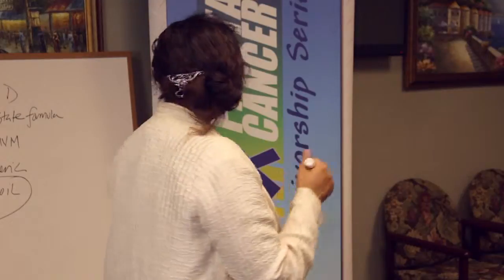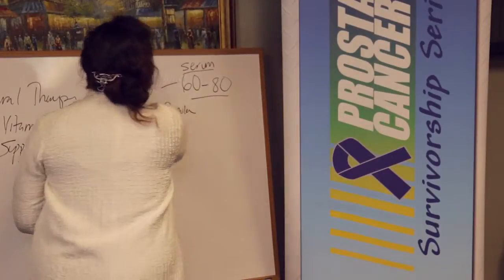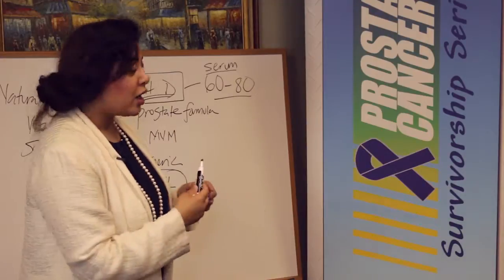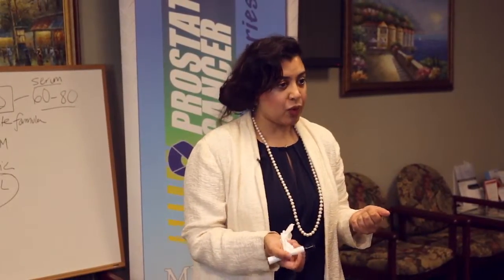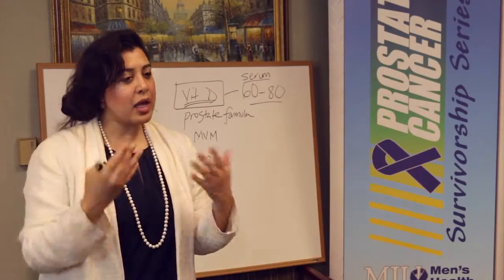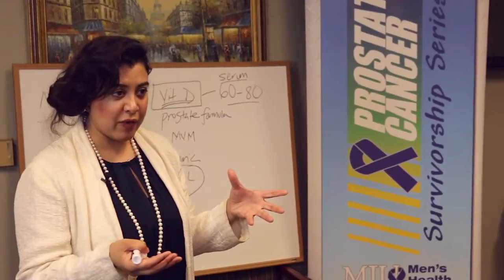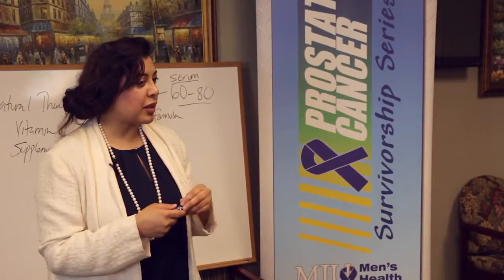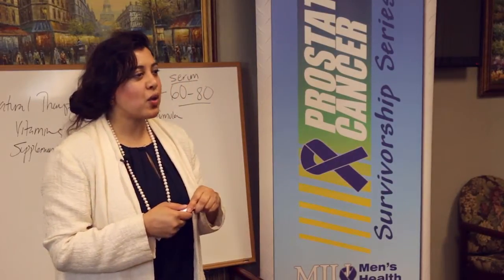PCSS - Prostate Cancer and Vitamin D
Did you know Vitamin D is really a hormone? Vitamin D is important for calcium metabolism and is anti-neoplastic (a cancer fighter).  But how much should you take?  Listen to Dr. Sheba Roy explain about Vitamin D in this clip from our February 2016 Prostate Cancer Survivorship Series.